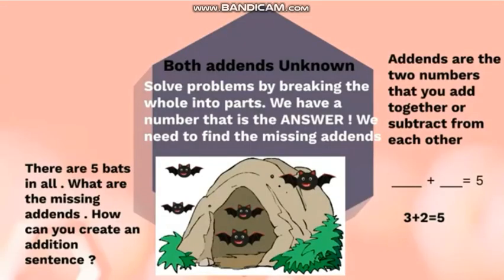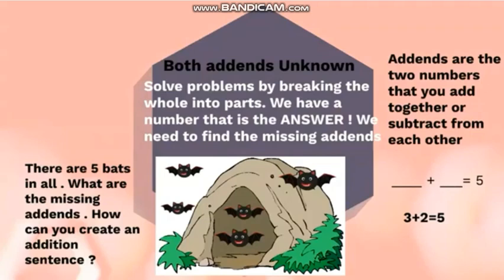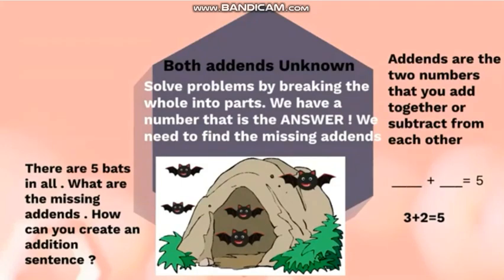Both Addends Unknown - Grade 1 - Week 2 - Math - By Ms. Eman Ruby